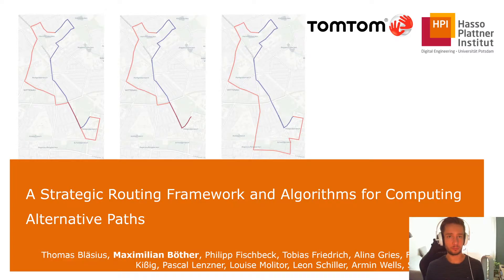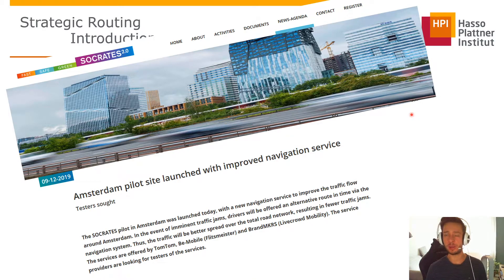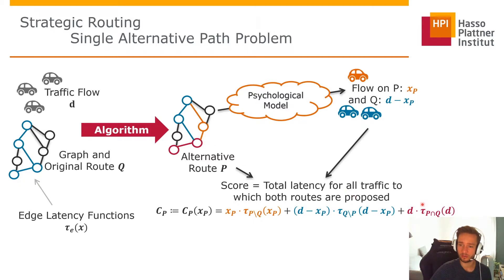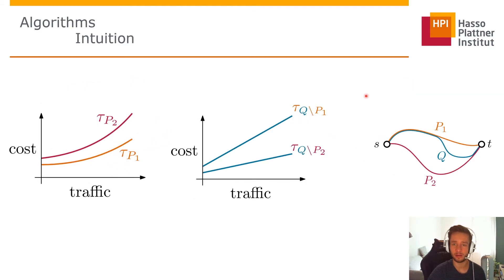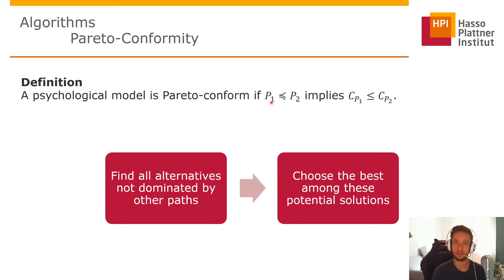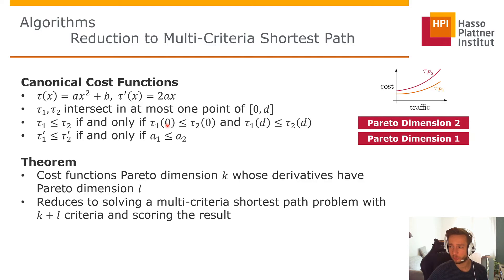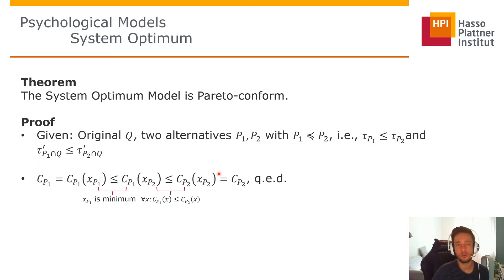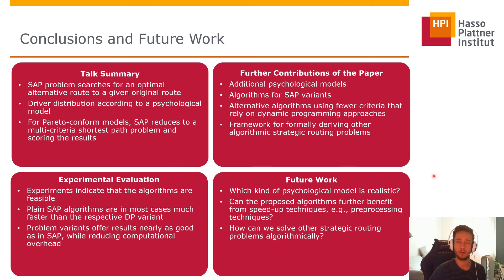ATMOS.6.3 Strategic Routing Framework and Algorithms for Computing Alternative Paths